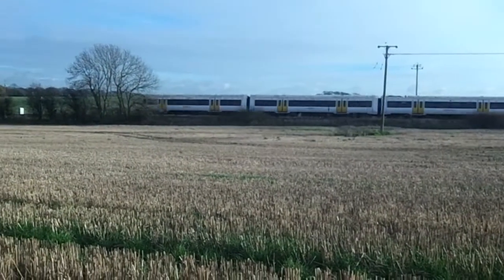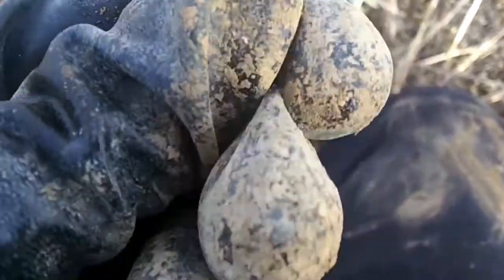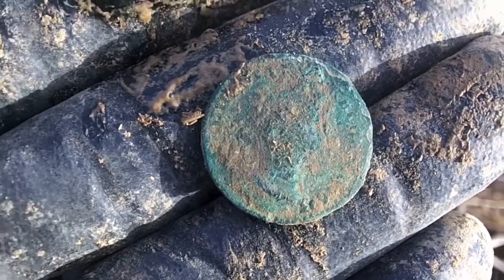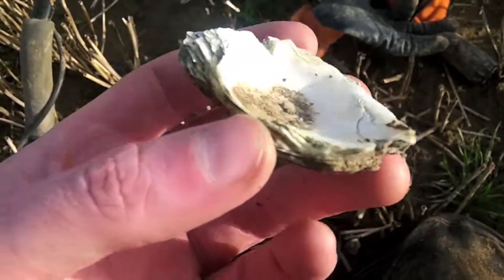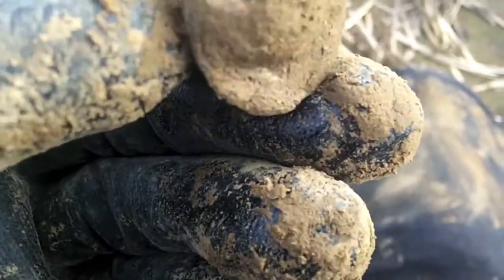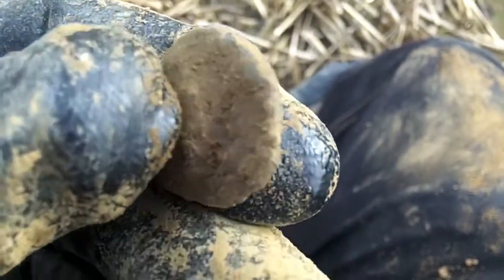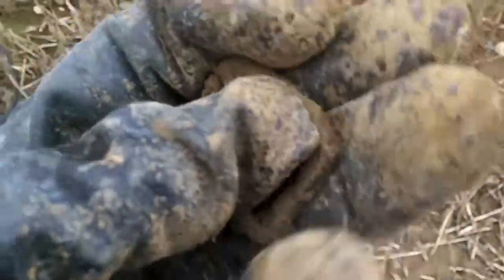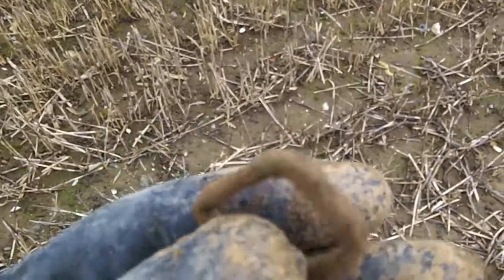New Roman site - A short dig: Metal detecting UK # 51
Having a quick go at this new Roman site!